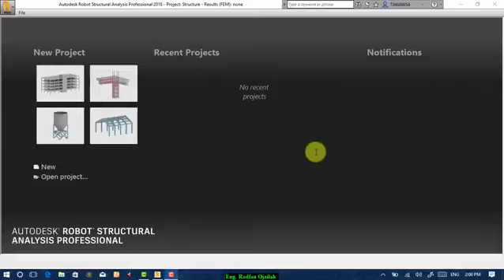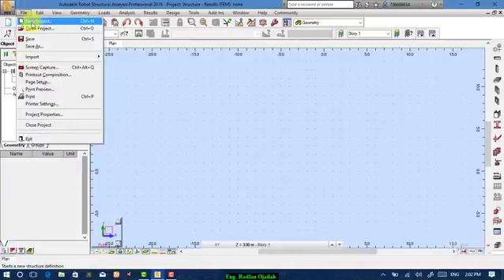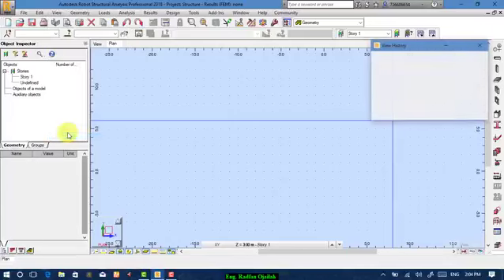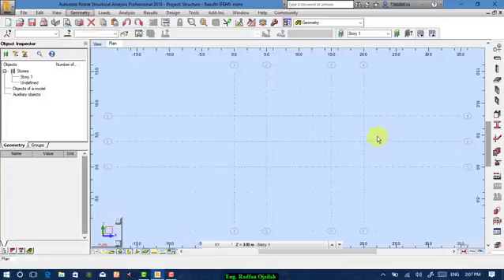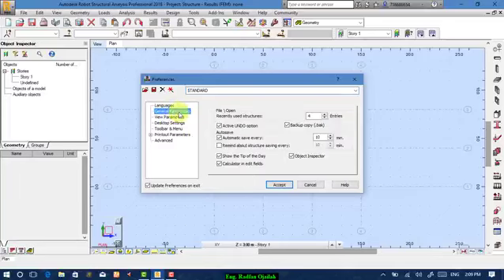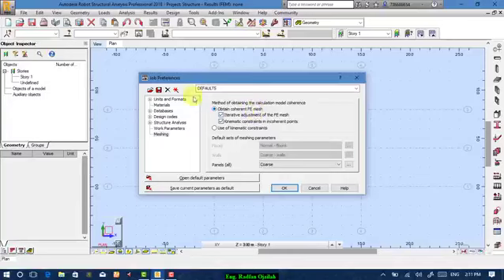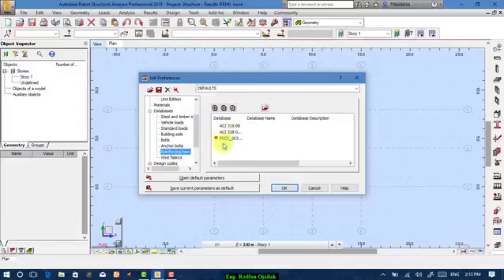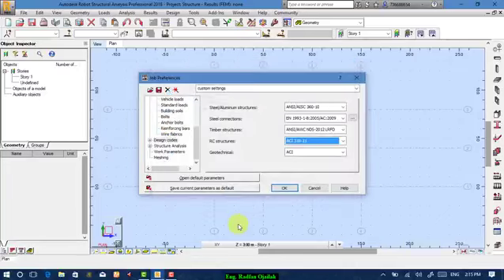Lesson#1 Getting started with Autodesk Robot structural analysis professional